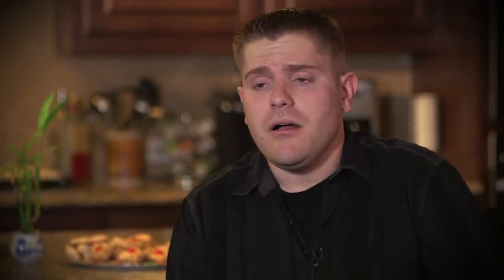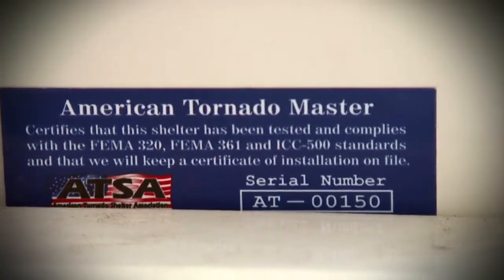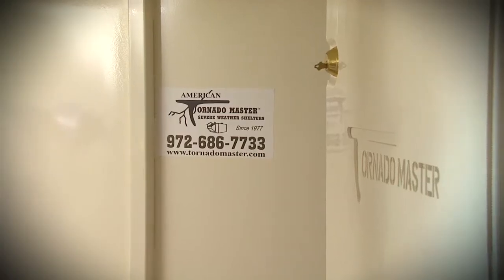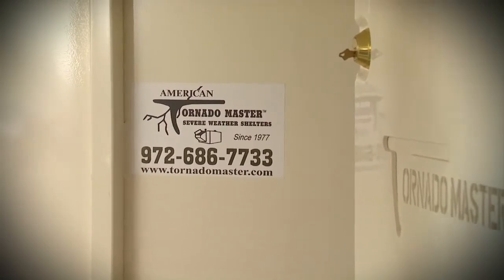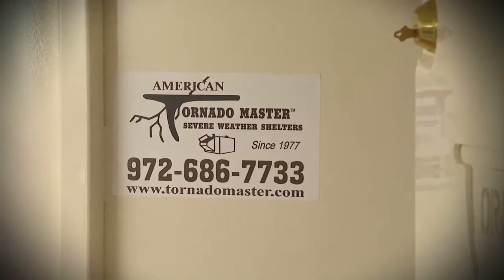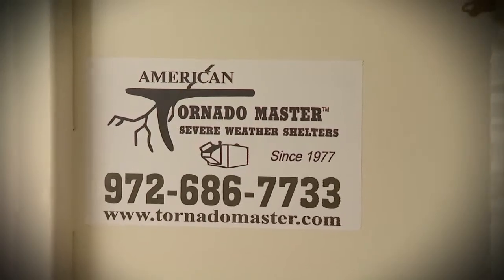Tornado Master McCalmon Family Testimonial